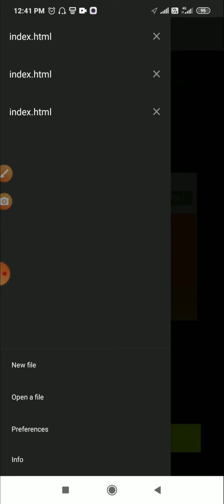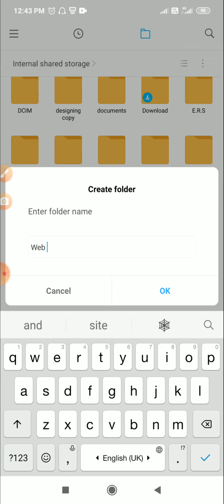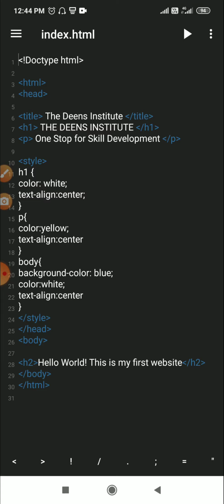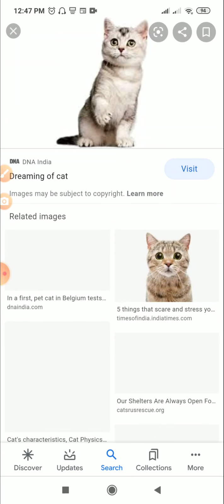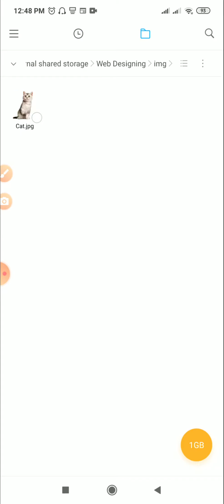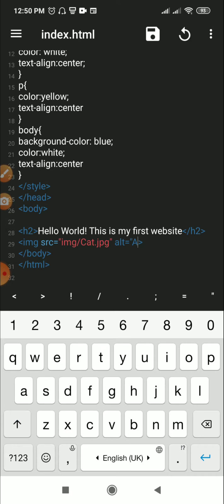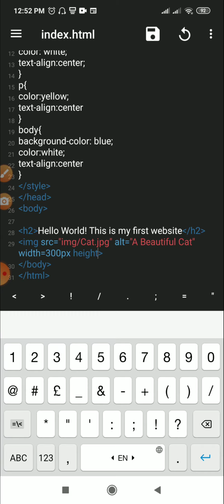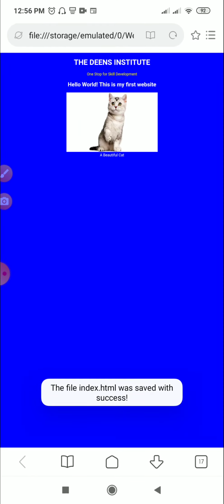Create Awesome Websites using HTML, CSS, Javascript Part - 2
This video shows how to upload an image set it's width, height property, give an alternative name if picture doesn't get uploaded by the Browser